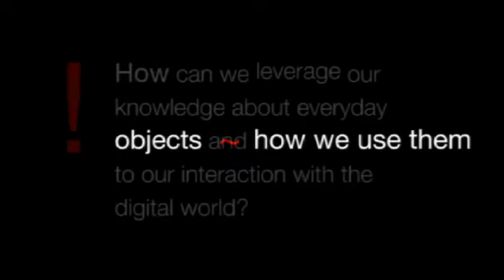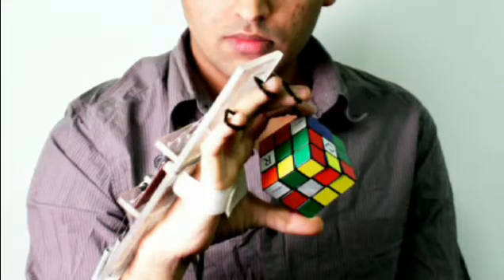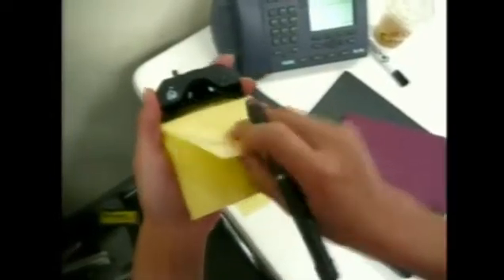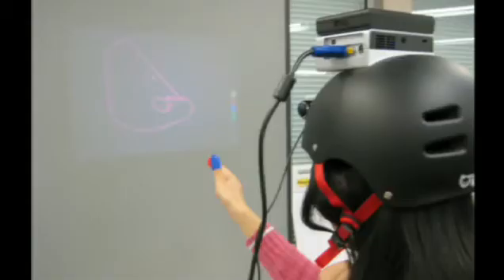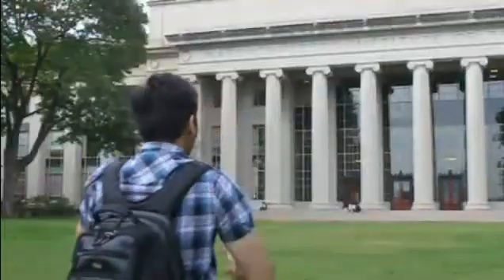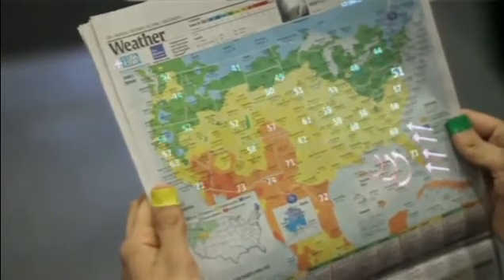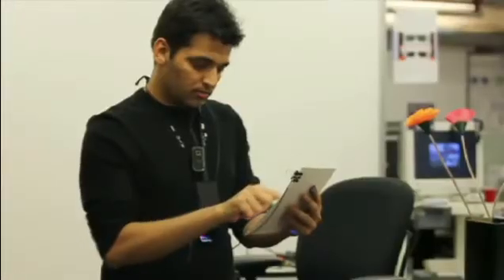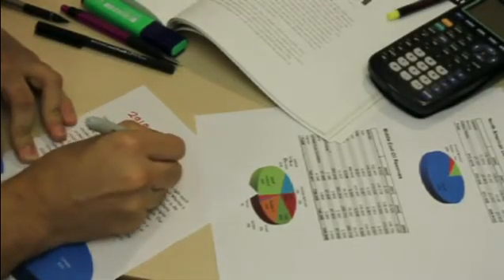Evolution of sixth sense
SixthSense' is a wearable gestural interface that augments the physical world around us with digital information and lets us use natural hand gestures to interact with that information.

We've evolved over millions of years to sense the world around us. When we encounter something, someone or some place, we use our five natural senses to perceive information about it; that information helps us make decisions and chose the right actions to take. But arguably the most useful information that can help us make the right decision is not naturally perceivable with our five senses, namely the data, information and knowledge that mankind has accumulated about everything and which is increasingly all available online. Although the miniaturization of computing devices allows us to carry computers in our pockets, keeping us continually connected to the digital world, there is no link between our digital devices and our interactions with the physical world. Information is confined traditionally on paper or digitally on a screen. SixthSense bridges this gap, bringing intangible, digital information out into the tangible world, and allowing us to interact with this information via natural hand gestures. 'SixthSense' frees information from its confines by seamlessly integrating it with reality, and thus making the entire world your computer.
The SixthSense prototype is comprised of a pocket projector, a mirror and a camera. The hardware components are coupled in a pendant like mobile wearable device. Both the projector and the camera are connected to the mobile computing device in the user's pocket. The projector projects visual information enabling surfaces, walls and physical objects around us to be used as interfaces; while the camera recognizes and tracks user's hand gestures and physical objects using computer-vision based techniques. The software program processes the video stream data captured by the camera and tracks the locations of the colored markers (visual tracking fiducials) at the tip of the user's fingers using simple computer-vision techniques. The movements and arrangements of these fiducials are interpreted into gestures that act as interaction instructions for the projected application interfaces. The maximum number of tracked fingers is only constrained by the number of unique fiducials, thus SixthSense also supports multi-touch and multi-user interaction.